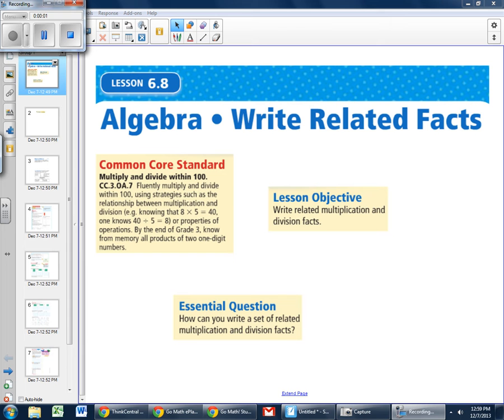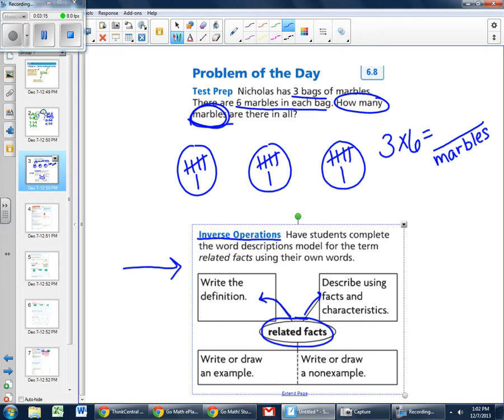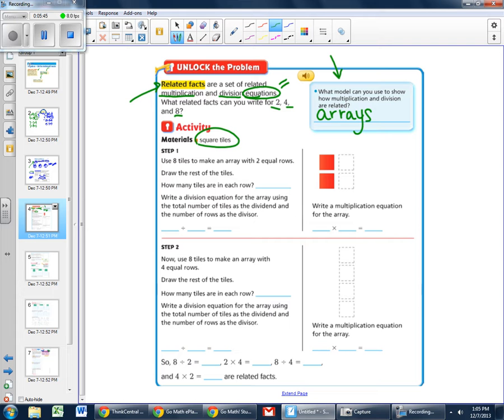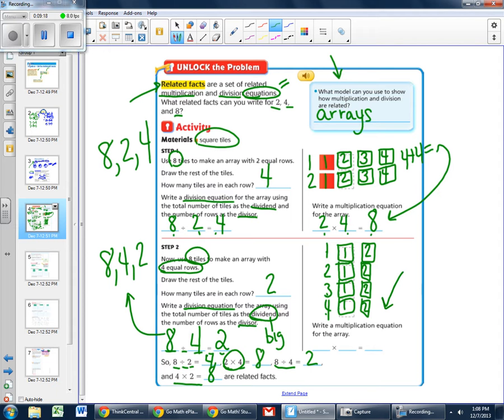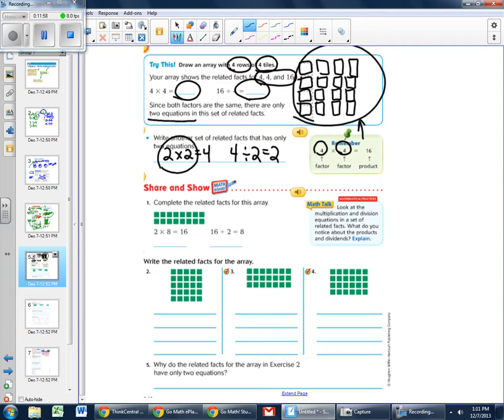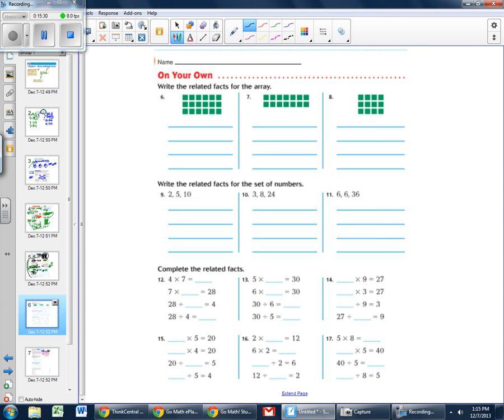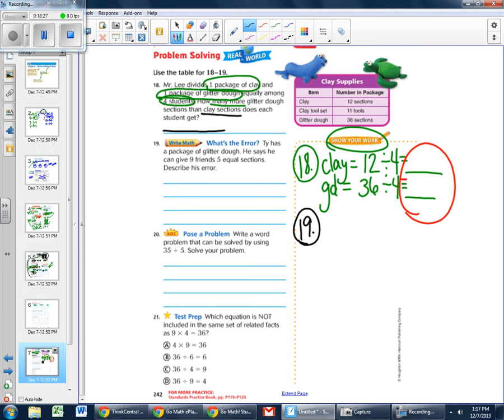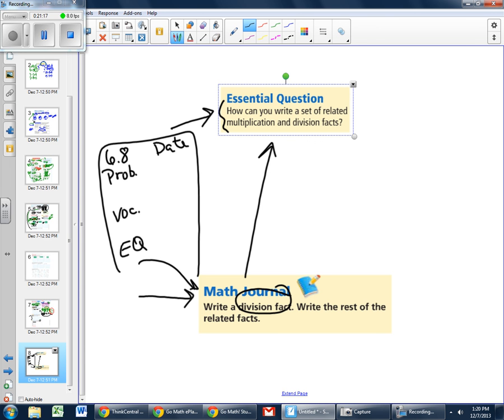lesson 6 8 flipped